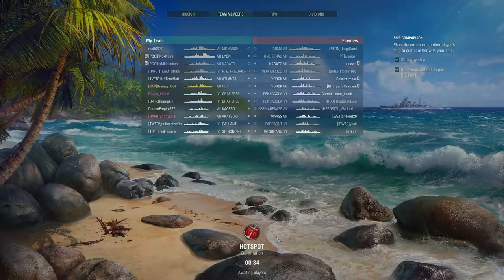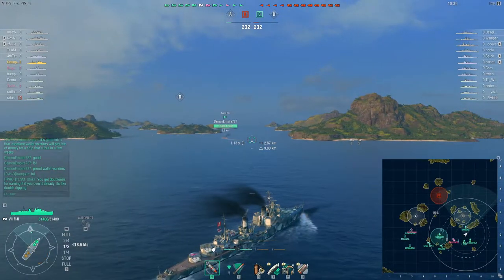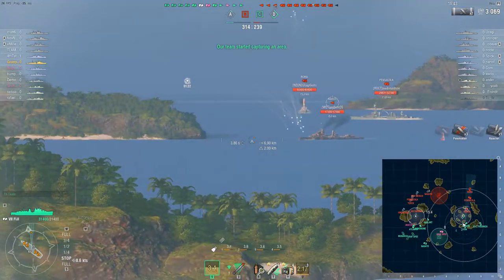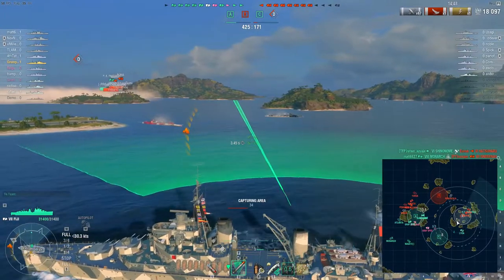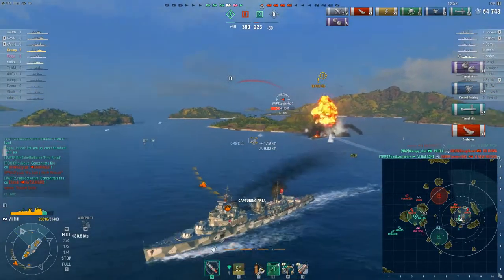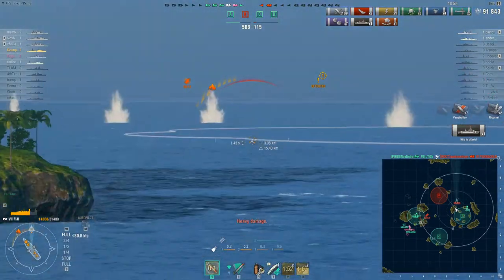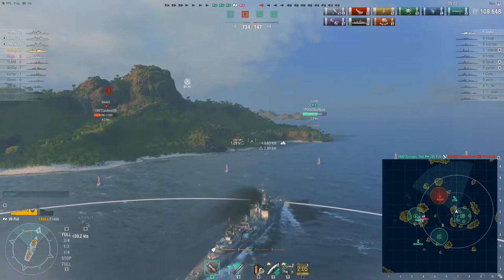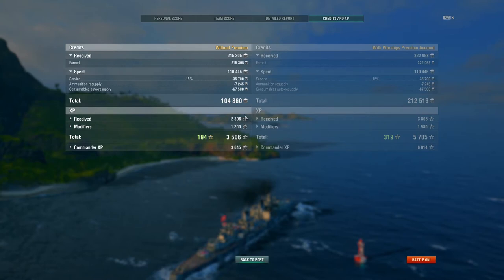H.M.S. Fiji; Getting the Job Done! [World of Warships]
Everyone has their favorite ship in this game. The Fiji has always held a special place for me. Let me show you why.

Used under license